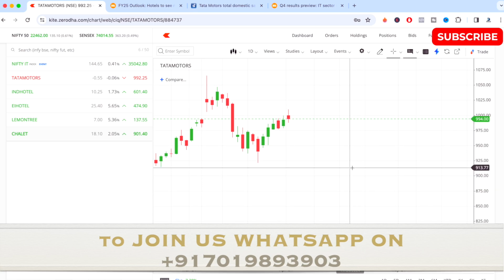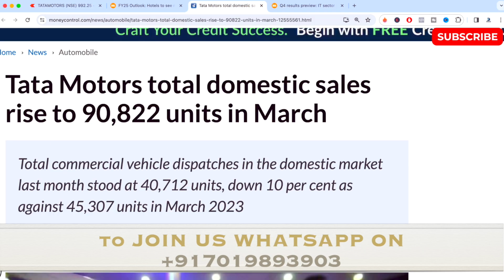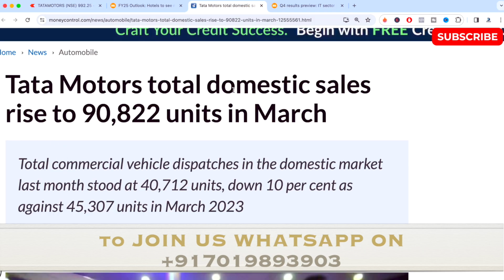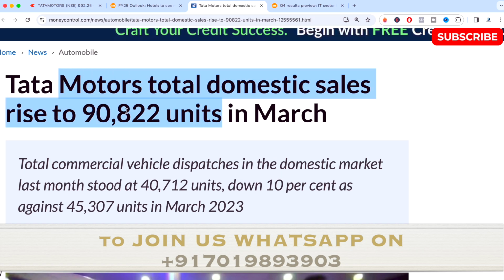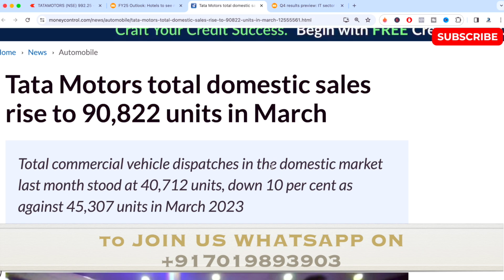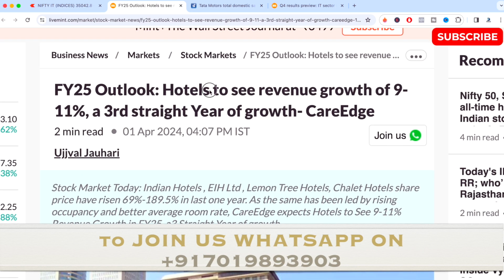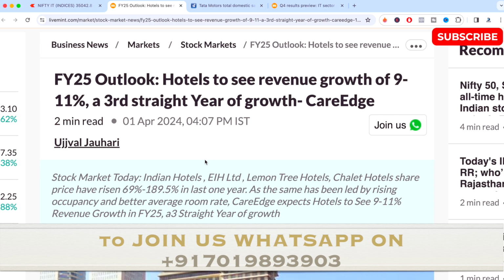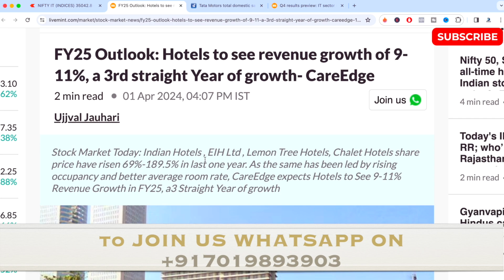Intraday Trading analysis WITHOUT INDICATORS: Latest updates on IT stocks,Hotel Stocks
Intraday Trading: Stock market latest updates on IT stocks,Hotel Stocks

PLEASE NOTE THIS VIDEO IS ONLY EDUCATIONAL PURPOSE